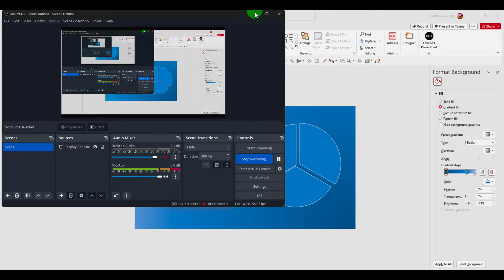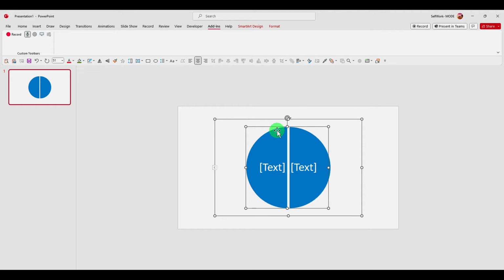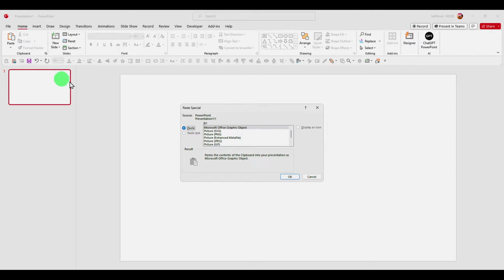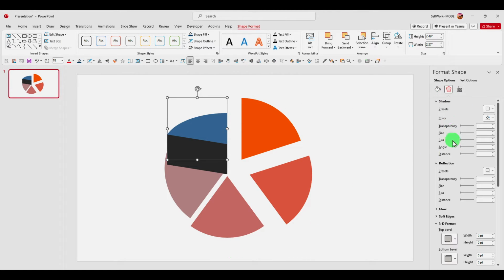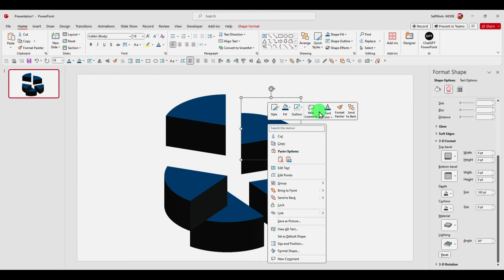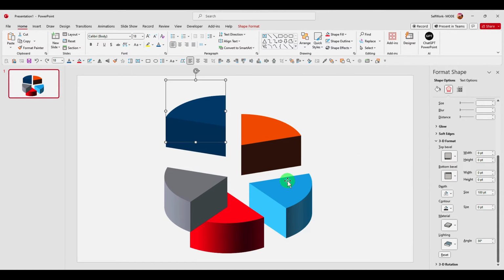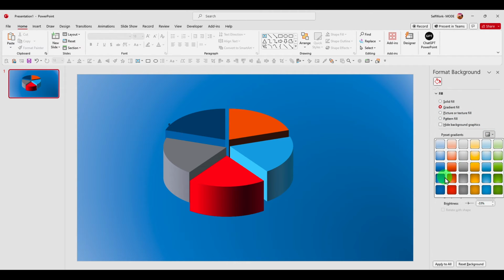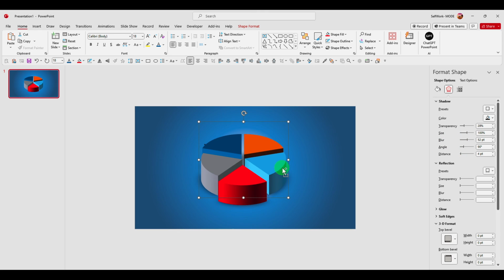PowerPoint Tutorial How To Convert Charts To Shapes PowerPoint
In this video I'm gonna show you PowerPoint Tutorial How To Convert Charts To Shapes PowerPoint  that you can share with your friend about PowerPoint 3d chart tutorial and give a like to this tutorial about powerpoint chart to shape

About this video:
Powerpoint how to add shape
shape 3d powerpoint
powerpoint add image
image powerpoint